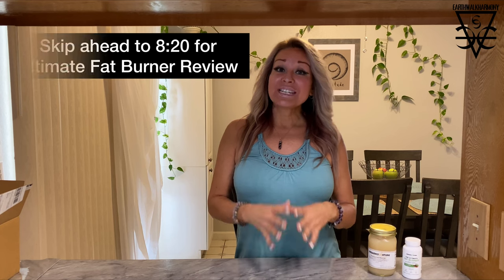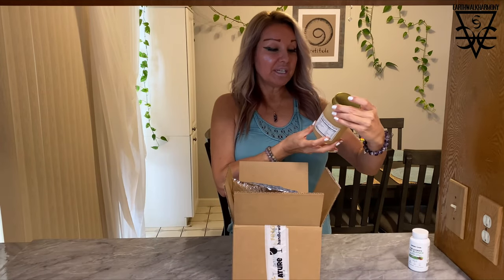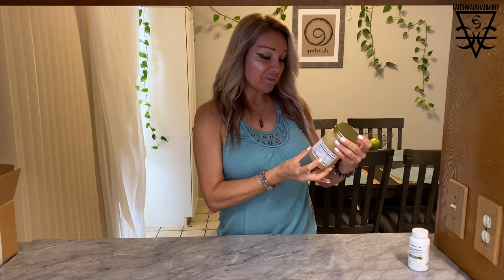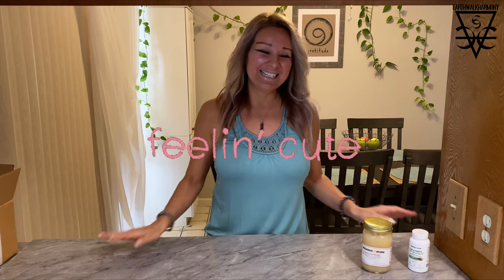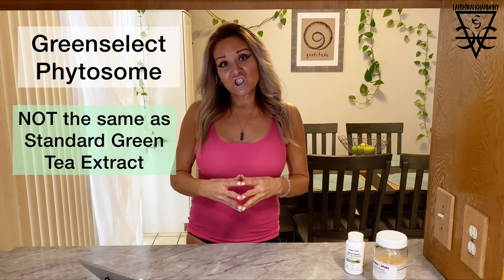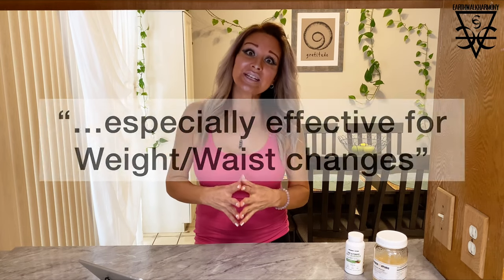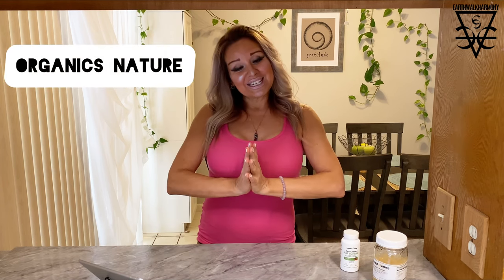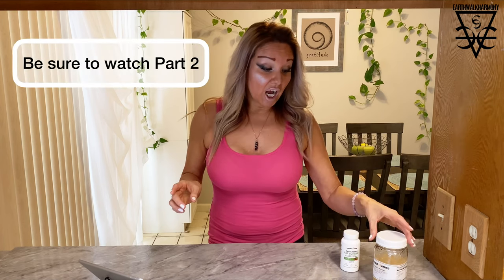Organics Nature Sea Moss Products Shrank my Waist! 😲💪🏼👙💊⚖️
Organics Nature Sea Moss Products are Amazing! I’ve been using their Sea Moss Gel and Ultimate Fat Burner for the past two months and I love them! I’m reviewing these two Sea Moss products to show and tell about Sea Moss Benefits. I found them to be very effective for improved health, fitness and beauty.

I show true results with non-enhanced images of my skin and body composition after using Organics Nature Sea Moss Products.

Organics Nature produces products that use effective ingredients combined with Sea Moss Gel to address health & wellness including: energy, immunity, detoxification, inflammation, anti-aging and longevity.

You should really check out their site, it’s full of useful information.

Greenselect Phytosome Study ~

L-Tyrosine Article ~

Organics Nature, Sea Moss, Sea Moss Gel, Sea Moss Gel Benefits, Dr. Sebi